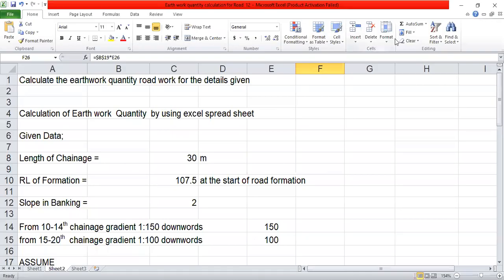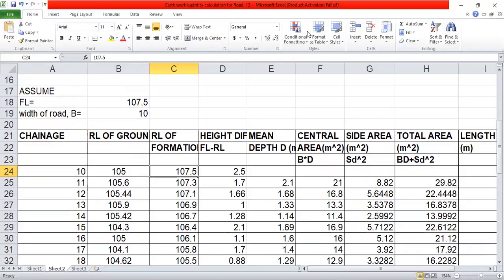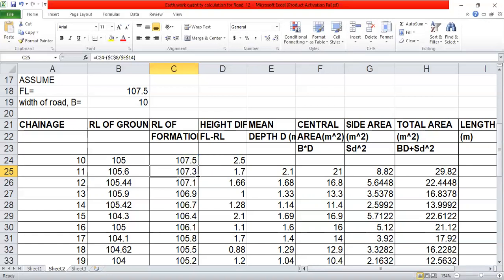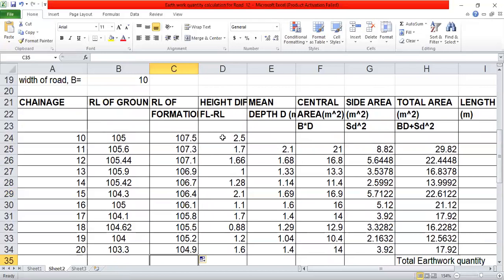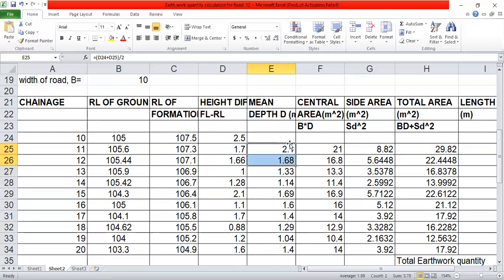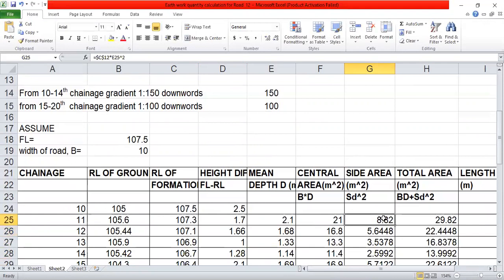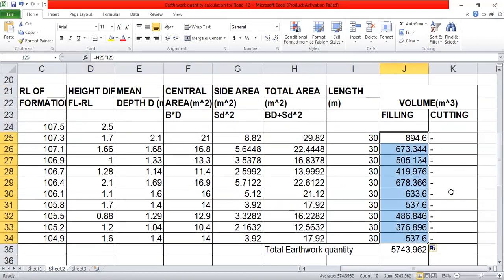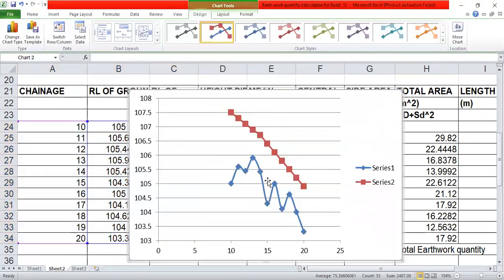earthwork quantity calculation